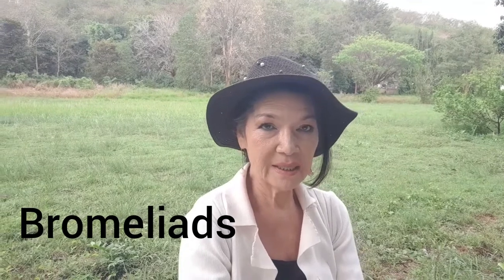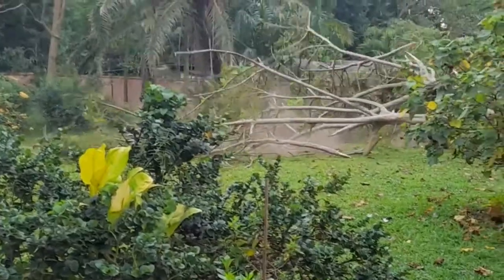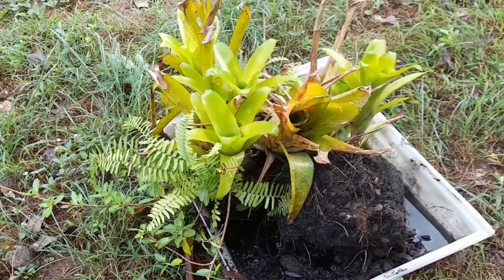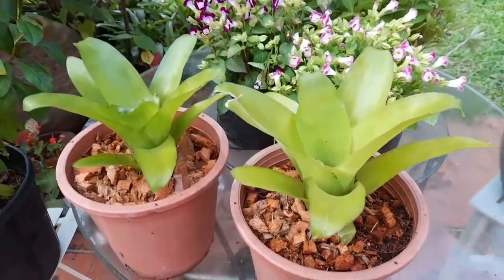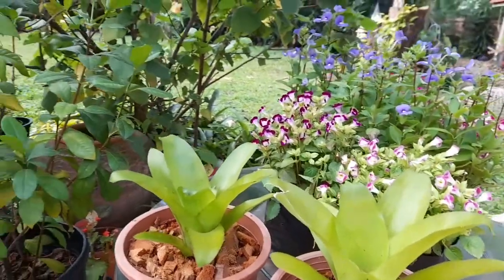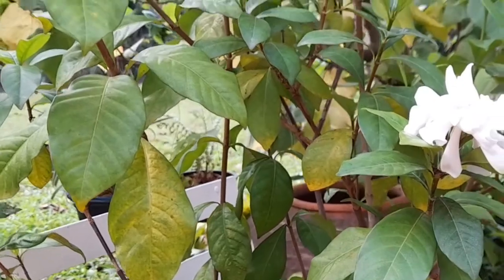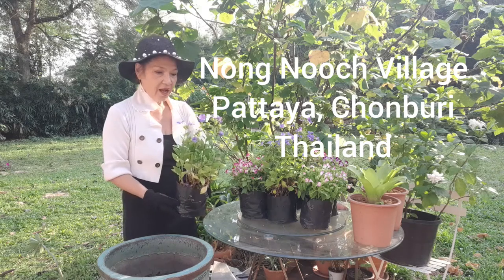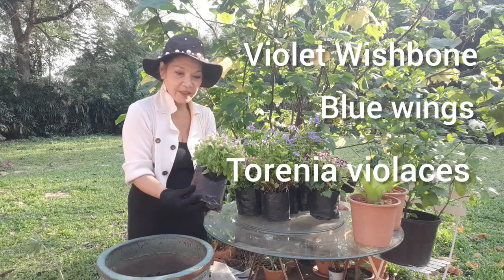youtube video #-8hwWw5ni3o